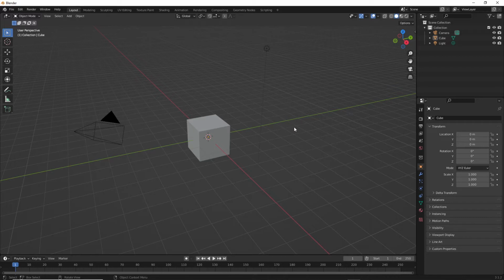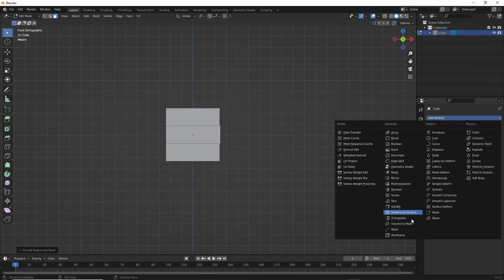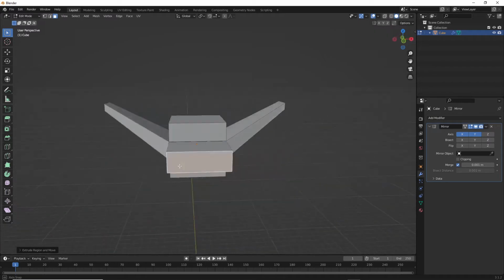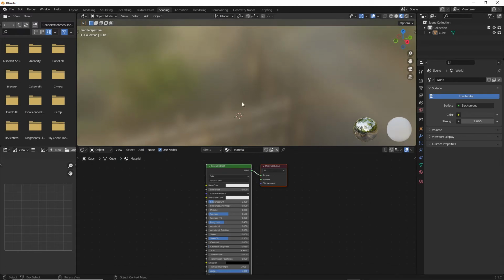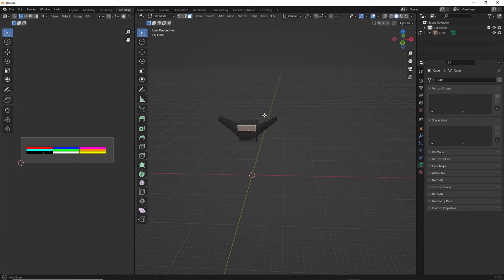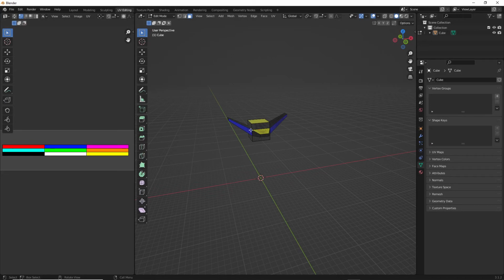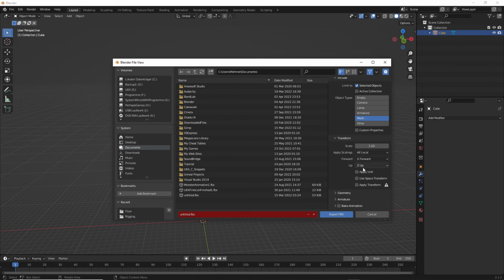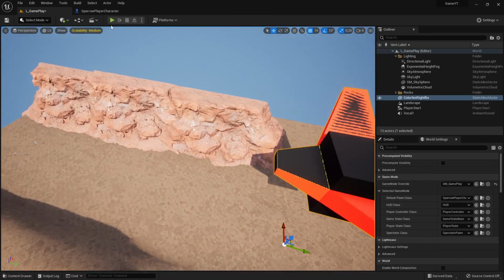Blender - Starter Production - Failed Shading Object - Video 7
I failed anyhow with shading.